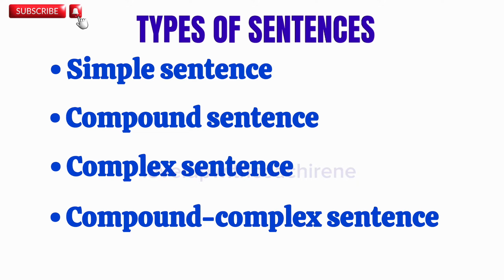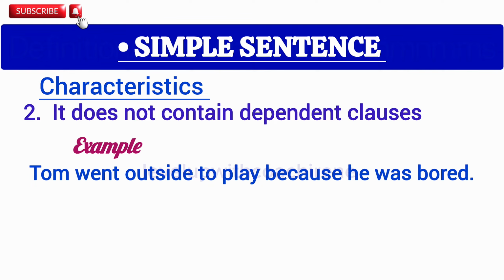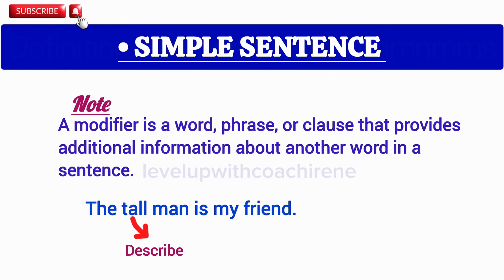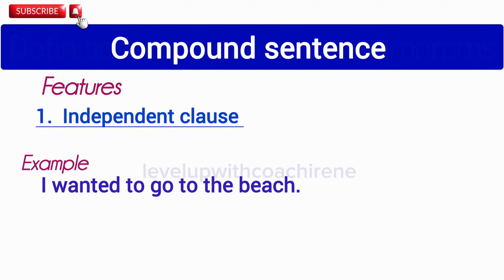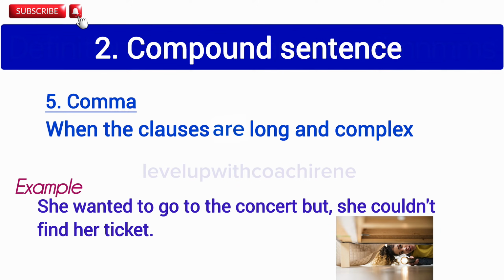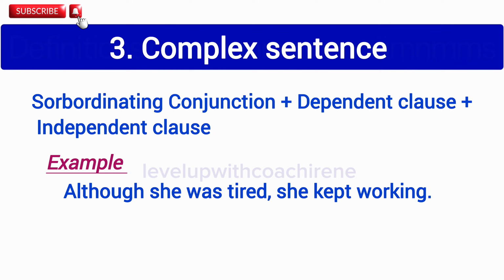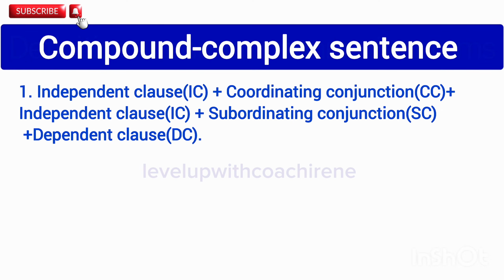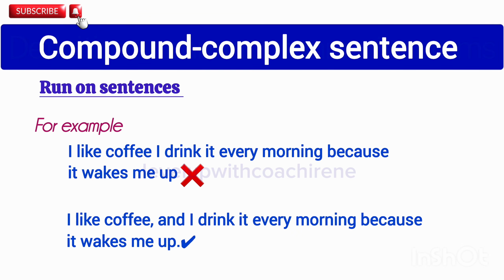All about SENTENCES | Simple, Compound, Complex, and Compound-complex sentences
"In this video, we dive deep into the world of sentences! Learn all about the four types of sentence structures: simple, compound, complex, and compound-complex.

 With easy-to-understand explanations and examples, this guide will help you master sentence construction and improve your writing skills. Perfect for students, writers, and anyone looking to sharpen their grammar knowledge. Watch now and become a sentence expert!